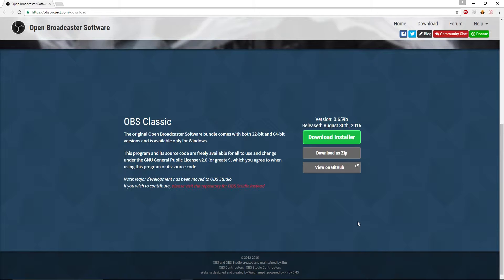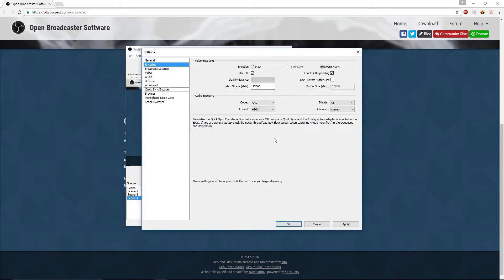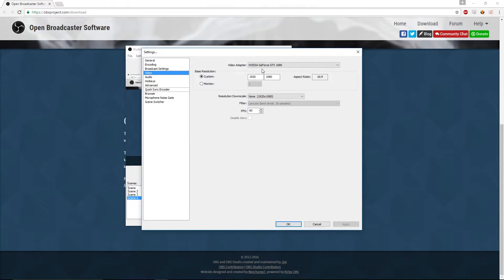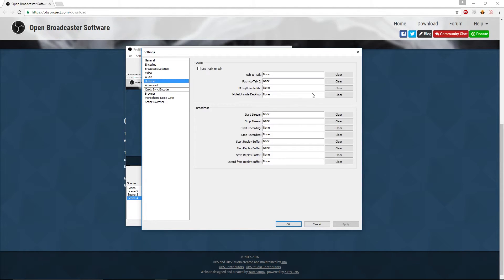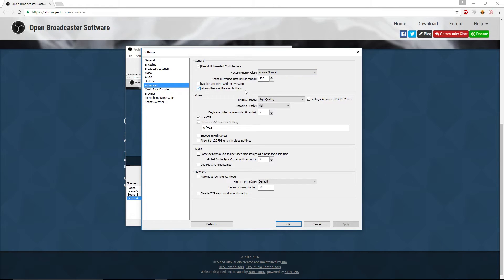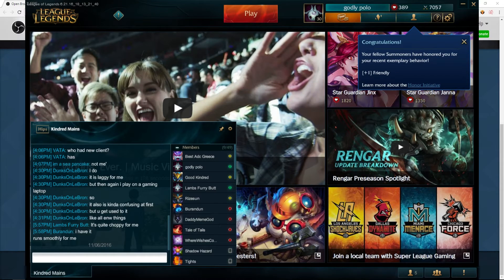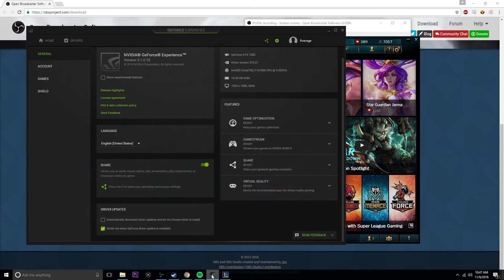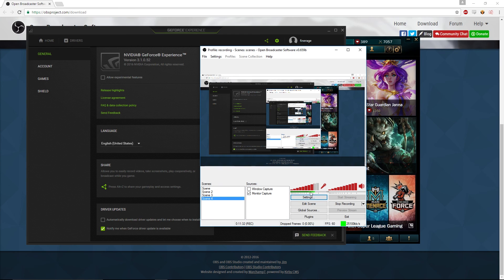How I Record League of Legends and other games | Obs tutorial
◍◍◍◍◍◍Read if you want to!◍◍◍◍◍◍
This is a video i decided to make for obs it's 100% free and great quality to use.

About me:

Thanks for checking out my channel, i upload Daily content. I'm currently a gold league of legends player and a kindred OTP for the most part so most of my content will be kindred content. From time to time i play other champs for fun or when kindred is banned but not often.